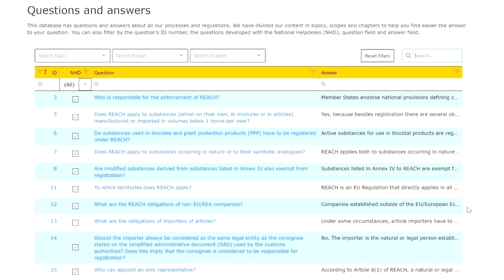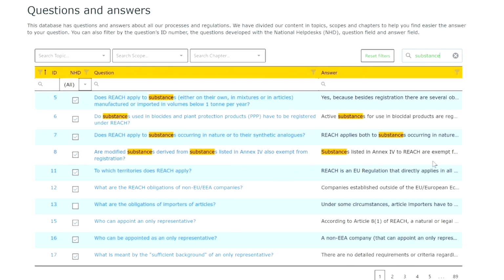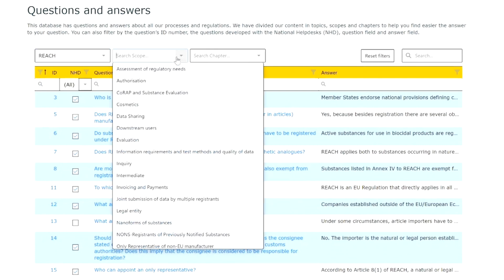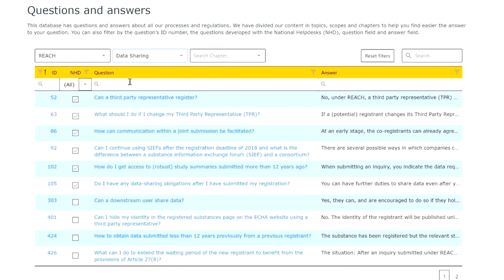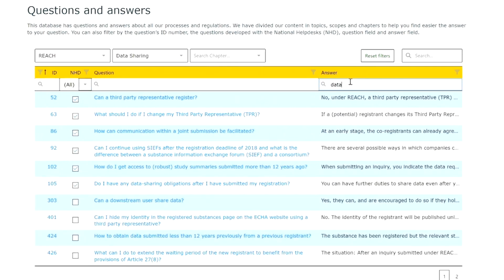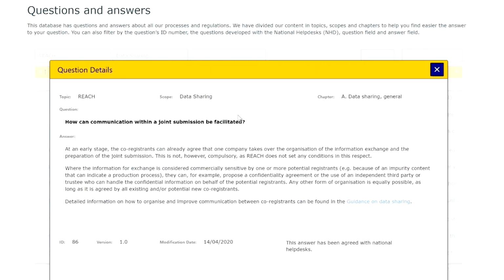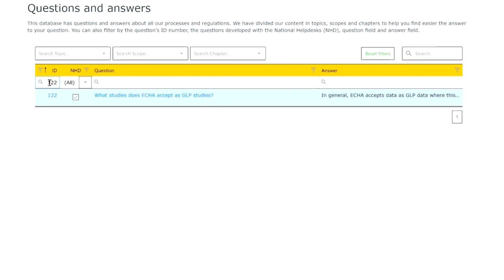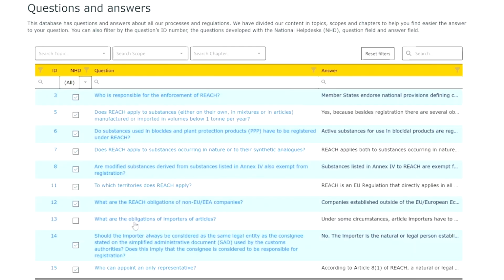Tutorial: How to search our Q&A database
Find out how to use your Q&A search tool to find the answers you need on questions related to the EU's chemicals legislation.